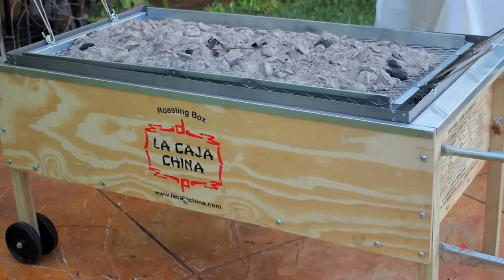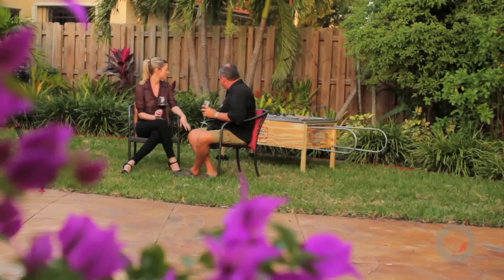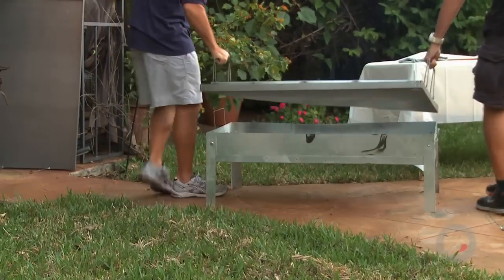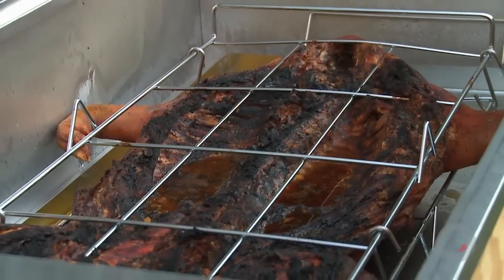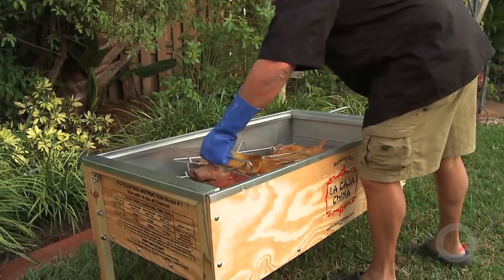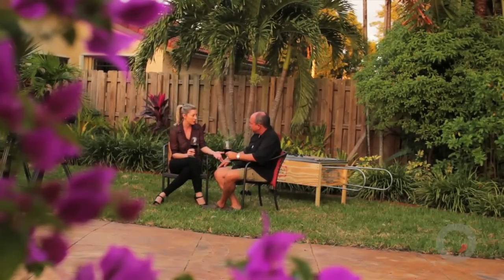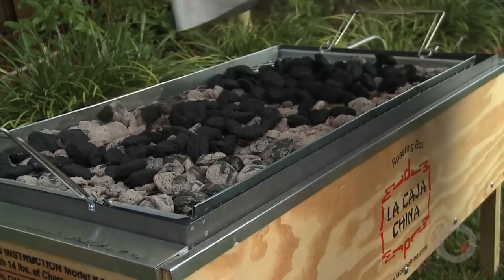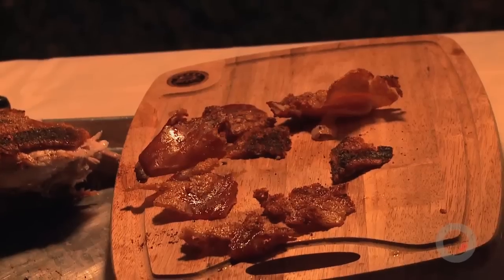Roberto Guerra / La Caja China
Roberto Guerra, creator of La Caja China chats with us about its origin, different models and usage of La Caja China and finally, the trick to making the best "lechon".